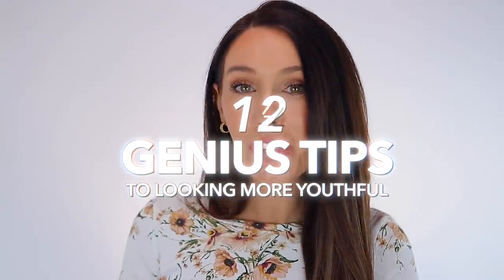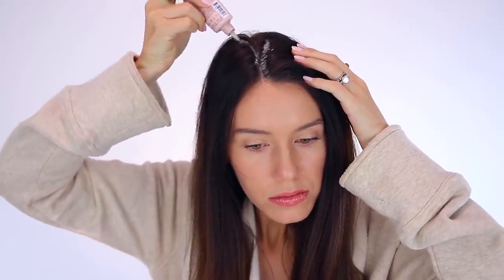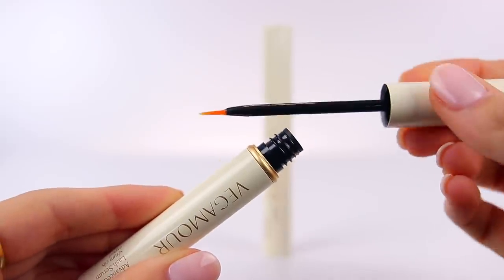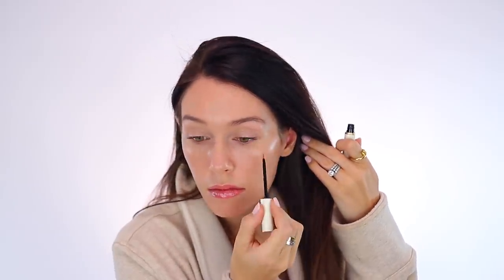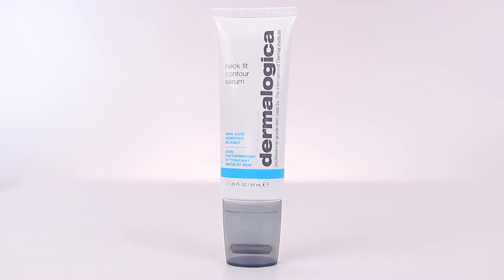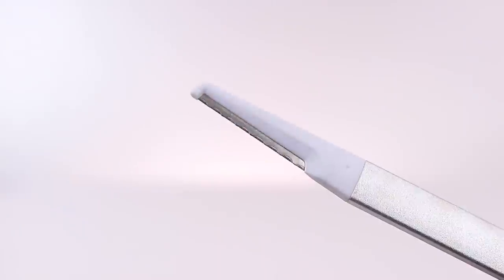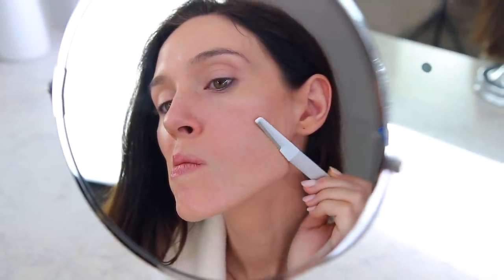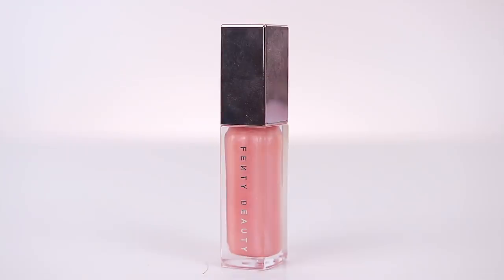12 *Genius* Tips To Look More YOUTHFUL!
In today’s video…I share all about how to look more YOUTHFUL!  Ultimately, our looks are not the most important thing…BUT, we all want to look better, more attractive, prettier, and perhaps younger!  These are just some tips & tricks on how to appear more youthful and fresh.  I hope you enjoy :)

Hair Brush Drying Tool

Black Turtleneck

Neck Serum

WRITE ME!